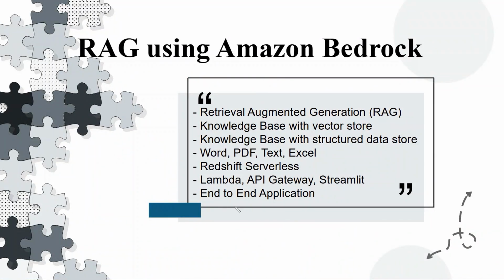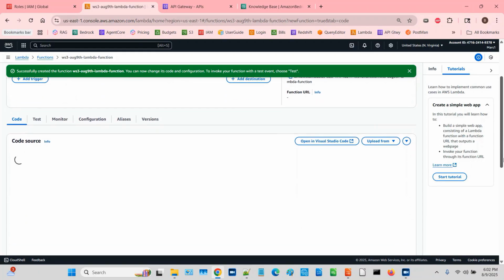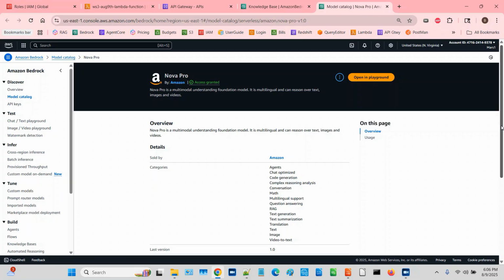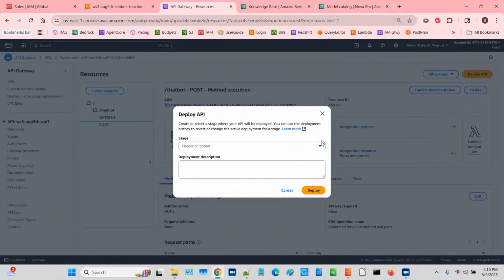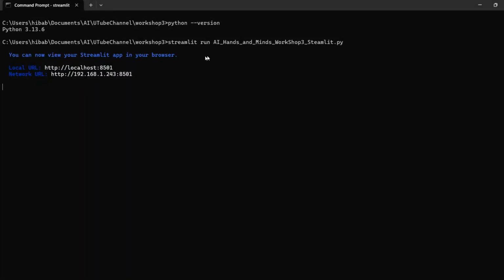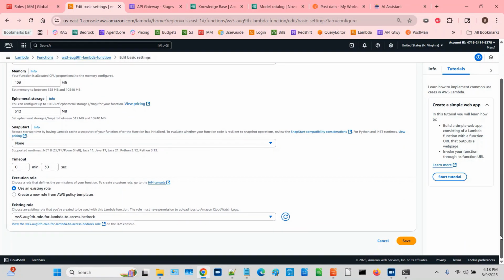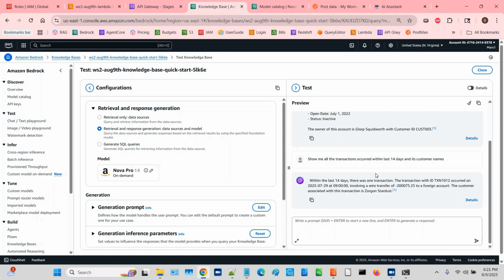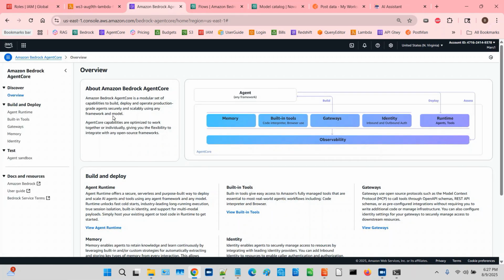Workshop 3 - AWS Bedrock RAG Knowledge Base End2End App Hands-On Demo Streamlit, API Gateway, Lambda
Welcome to AI Hands & Minds! 🚀

In this hands-on demonstration, I'll walk you through building a simple AWS Bedrock Knowledge Base RAG (Retrieval-Augmented Generation) End to End Application.

WHAT YOU'LL LEARN:
✅ Setting up AWS Bedrock for RAG applications
✅ Configuring API Gateway and Lambda
✅ Processing RedShift Serverless SQL data
✅ Building End to End Application using Streamlit, Python & Lambda

🎯 RELATED WORKSHOP LINKS (3 VIDEOS):
✅ 1 - AWS Bedrock RAG Knowledge Base with S3 Vector Store - Hands-On Demo for Word, PDF& Text

LIKE if this helped you build better RAG applications!